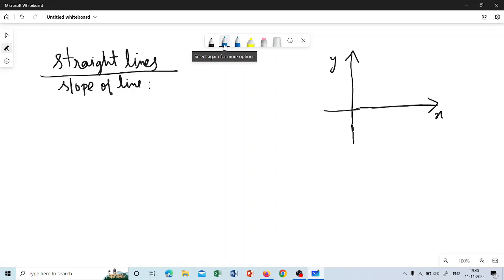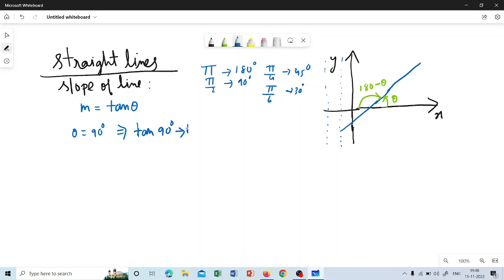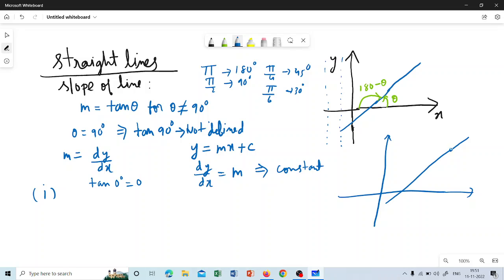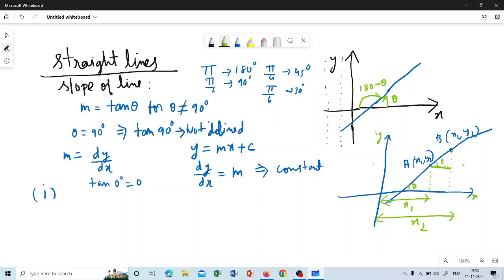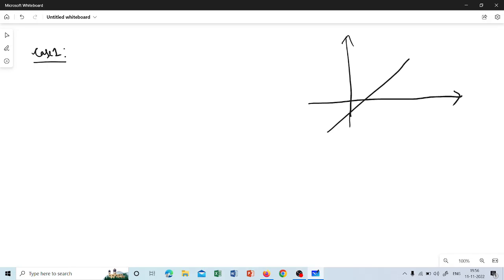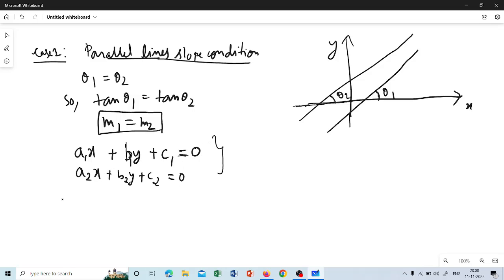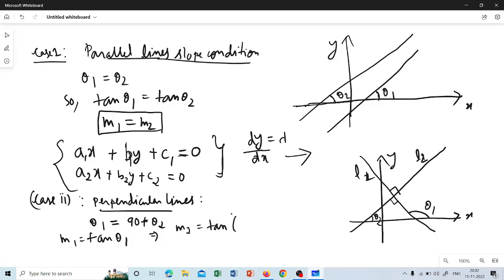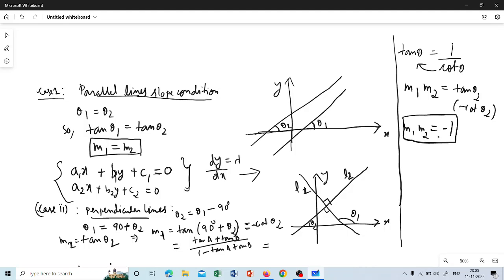Introduction to straight lines: Slope of line in detail